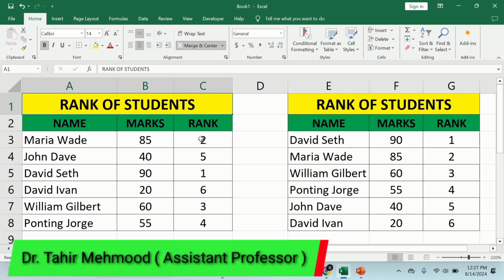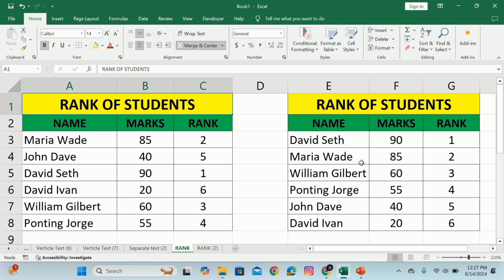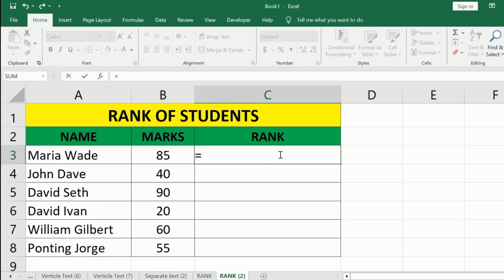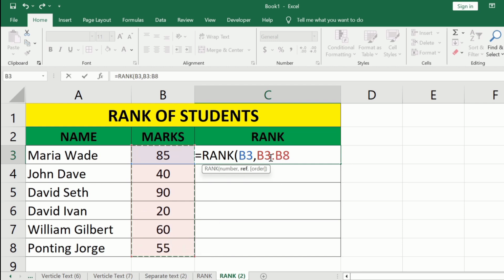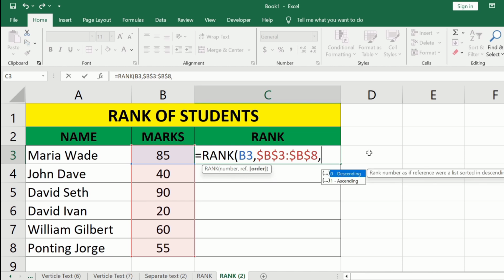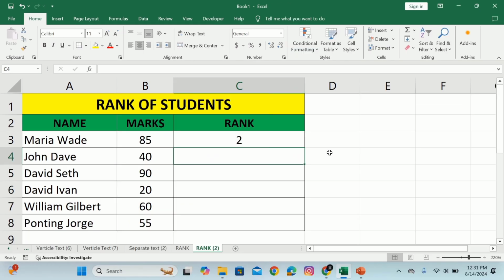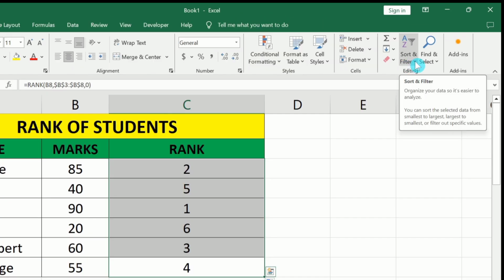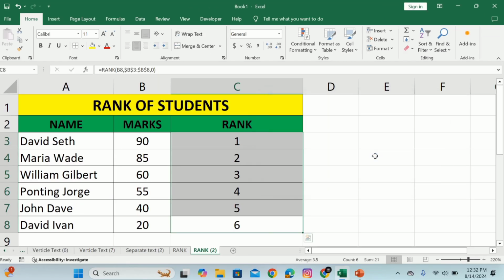How to Calculate Rank in Excel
In this video, you will learn How to Calculate Rank in Excel. Returns the rank of a number in a list of numbers. The rank of a number is its size relative to other values in a list. (If you were to sort the list, the rank of the number would be its position). In this video, I have used Excel that comes with Office 365; however, this should also work with all previous versions of Excel, like Excel 2019, Excel 2016, Excel 2013, Excel 2010, Excel 2007, and Excel 2003.